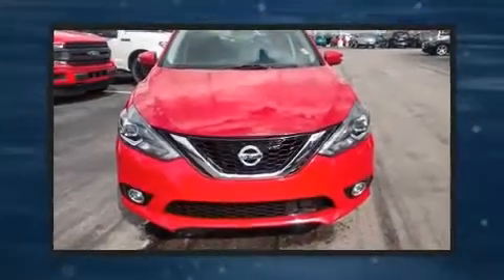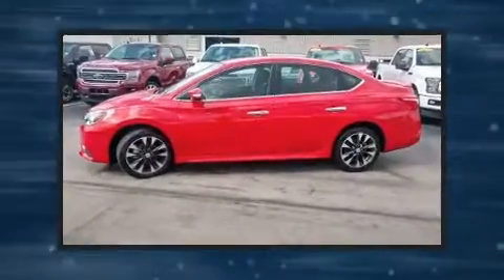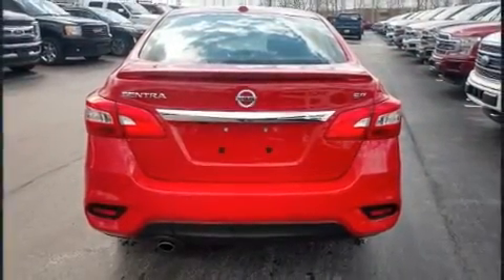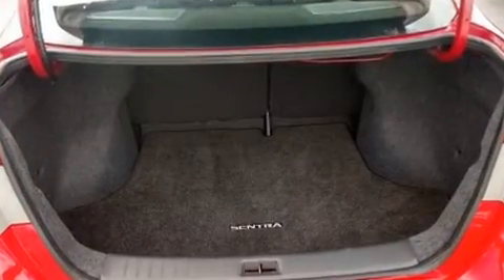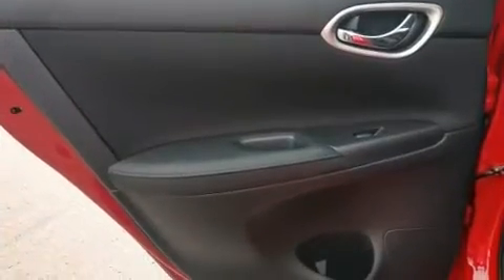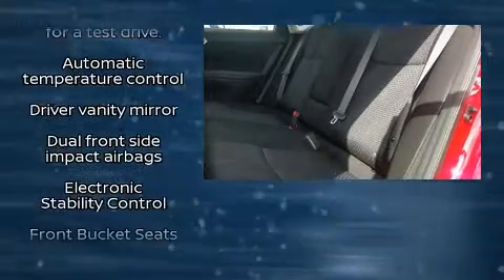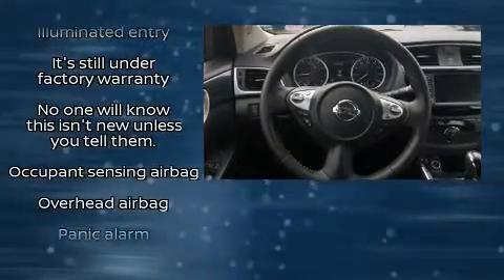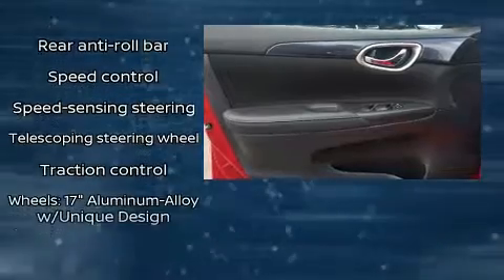2019 Nissan Sentra SR in Crossville, TN 38555-5410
2774 North Main St.

Treat yourself to a test drive in the 2019 Nissan Sentra. With fewer than 25,000 miles on the odometer, this 4 door sedan prioritizes comfort, safety and convenience. It features a continuously variable transmission, front-wheel drive, and a 1.8 liter 4 cylinder engine. Nissan prioritized fit and finish as evidenced by: variably intermittent wipers, a trip computer, front bucket seats, air conditioning, power windows, remote keyless entry, and a split folding rear seat. Audio features include an AM/FM radio, steering wheel mounted audio controls, and 4 speakers, providing excellent sound throughout the cabin. Nissan ensures the safety and security of its passengers with equipment such as: head curtain airbags, front side impact airbags, traction control, ignition disabling, and ABS brakes. Brake assist technology provides extra pressure when applying the brakes. It also arrives with a Carfax history report, indicating just one previous owner. You will have a pleasant shopping experience that is fun, informative, and never high pressured. Please don't hesitate to give us a call.